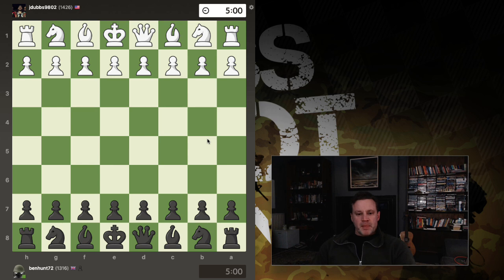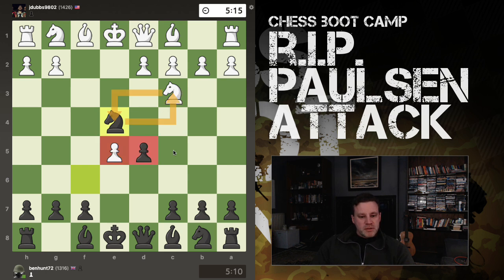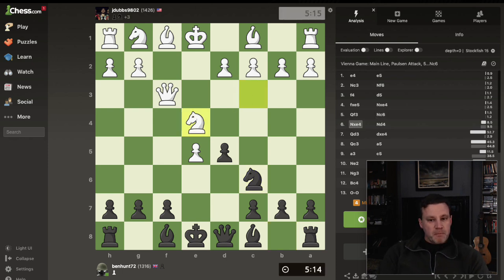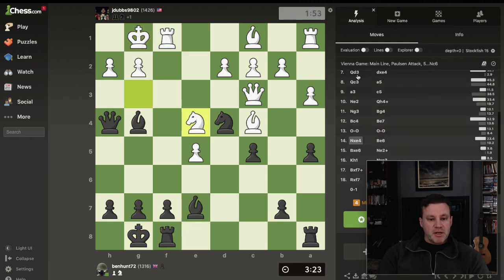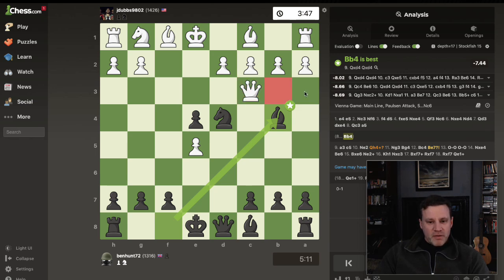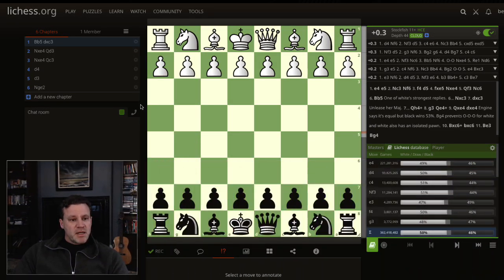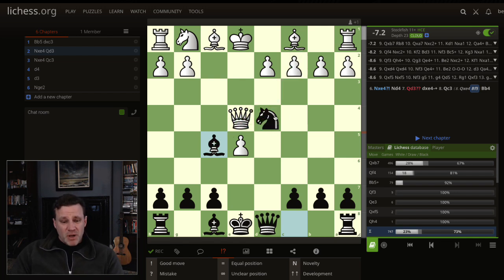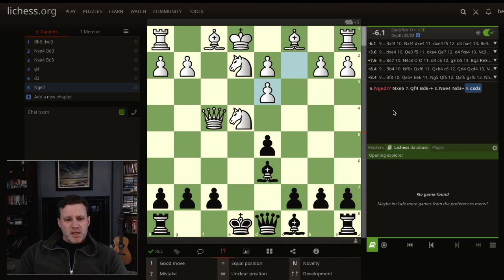RIP Paulsen Attack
I'm now excited to meet the Vienna Gambit, thanks to the move 5...Nc6 in the popular gambit declined Paulsen Attack line.